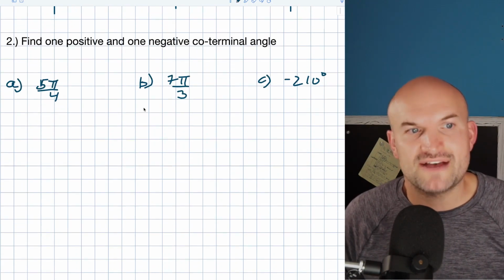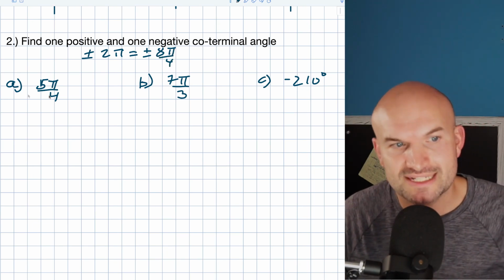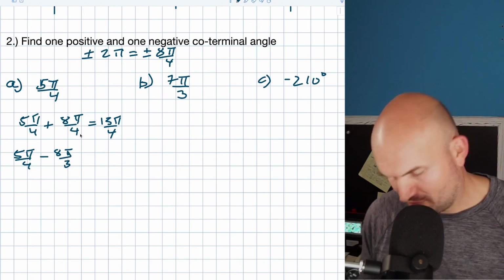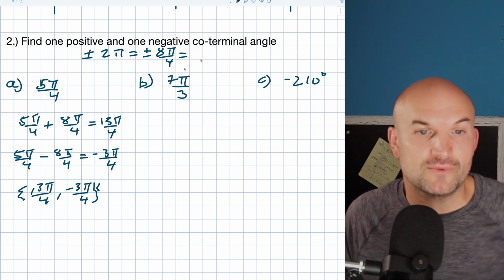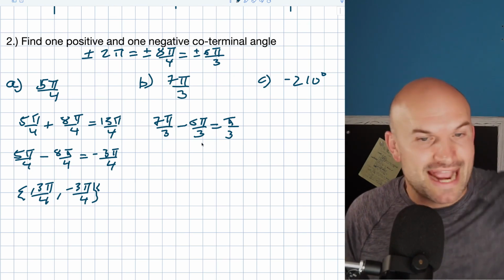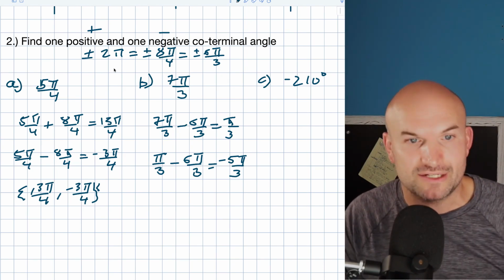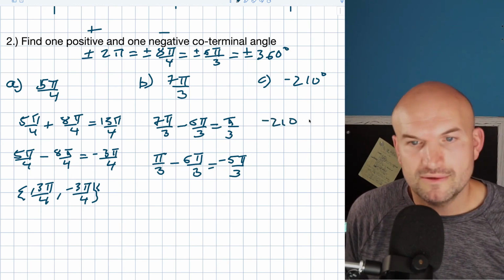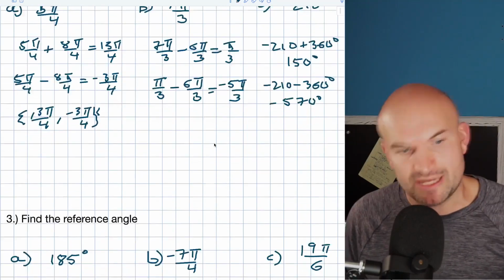Quick Review of Coterminal Angles